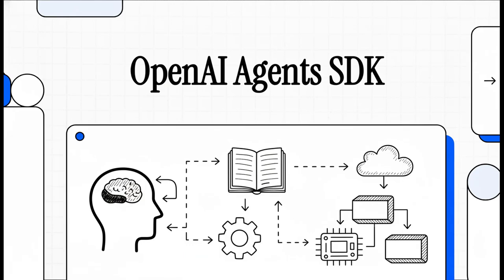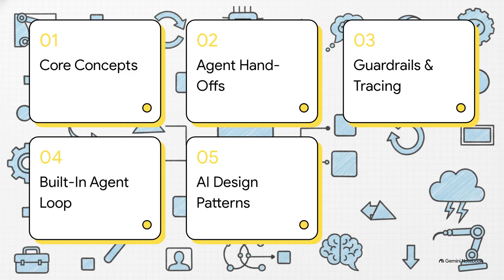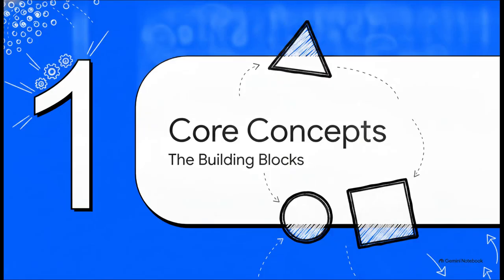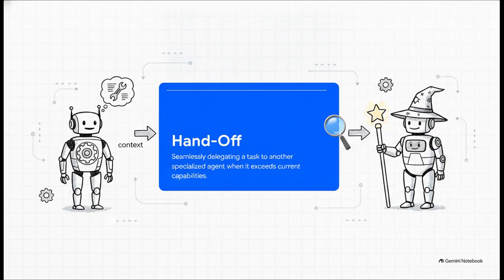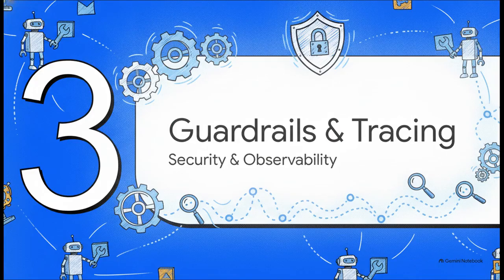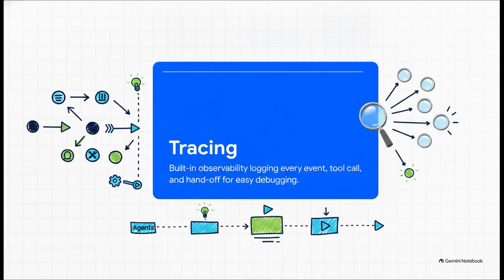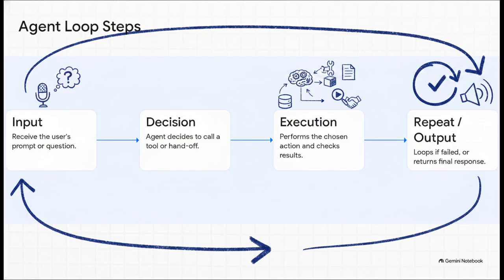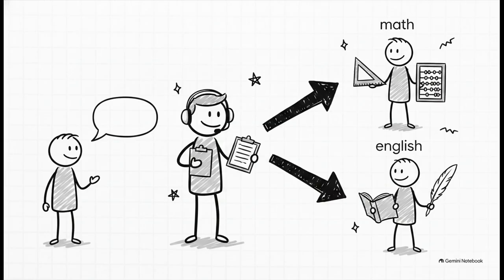OpenAI Agents SDK